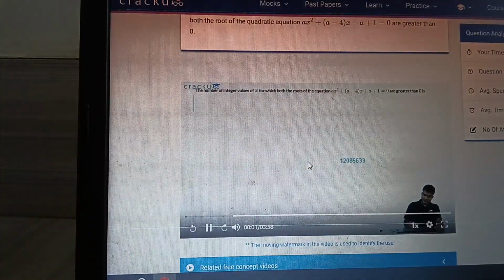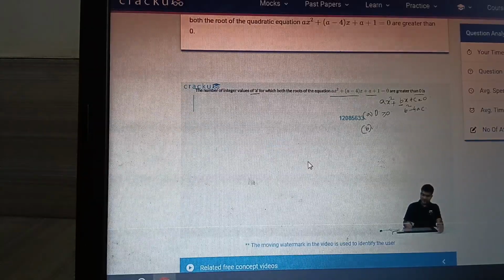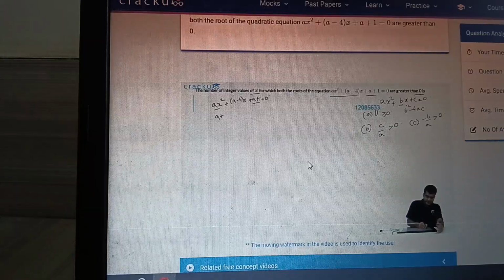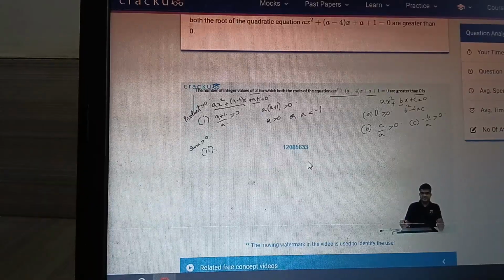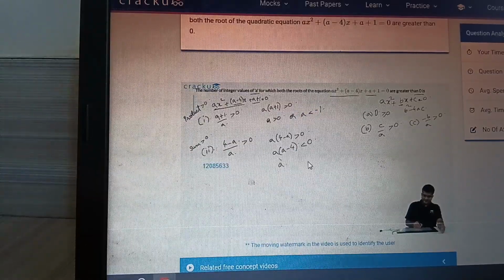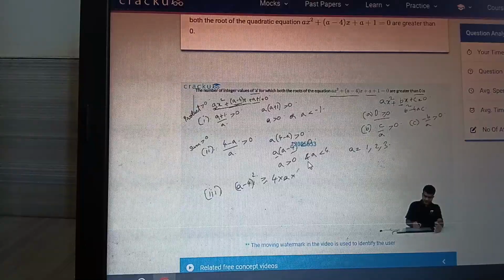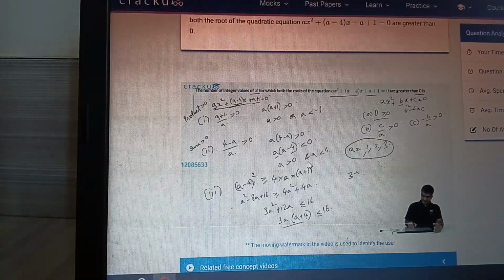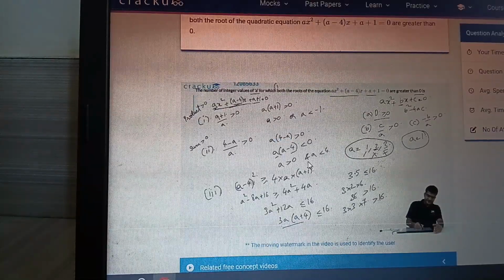9 December 2024